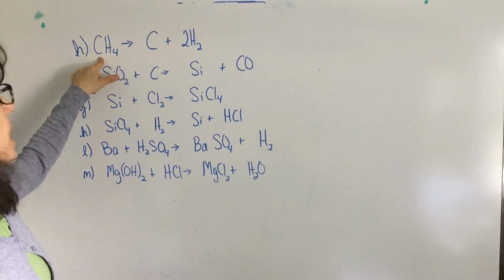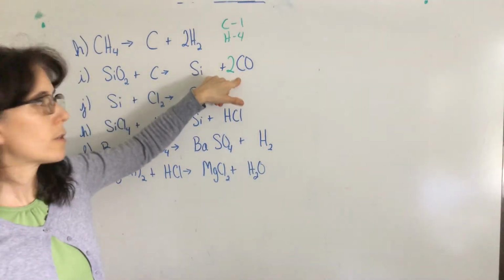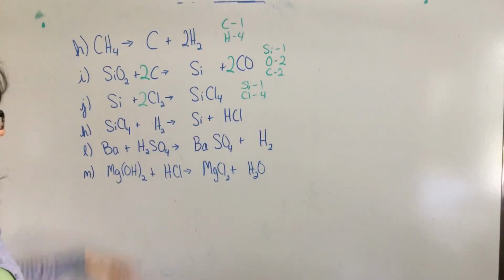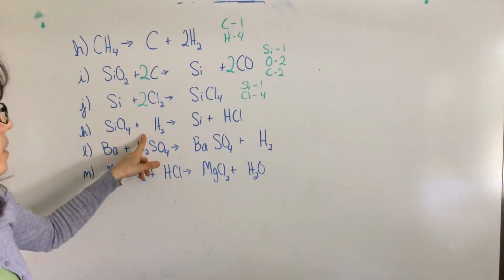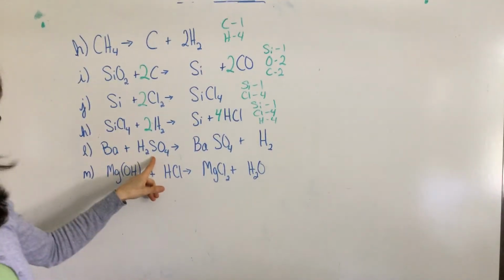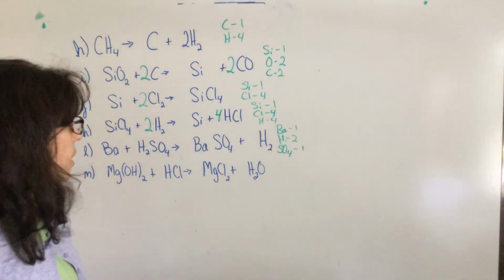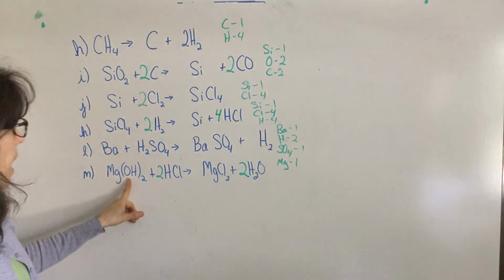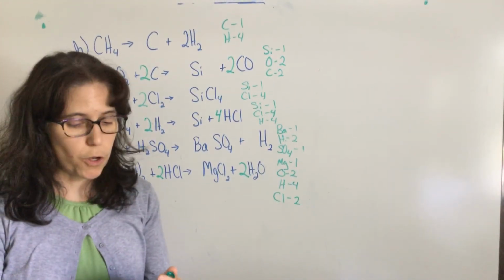Mrs. Hofbauer - Chemistry for HPBA - Balancing Equations Homework 2